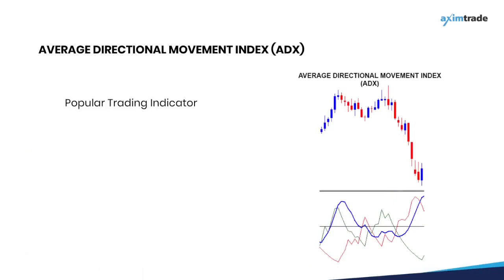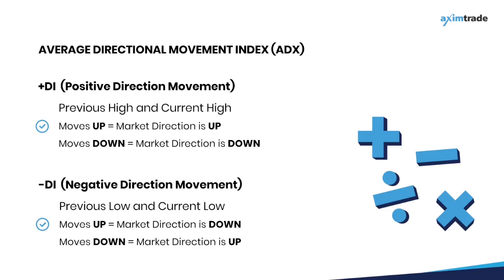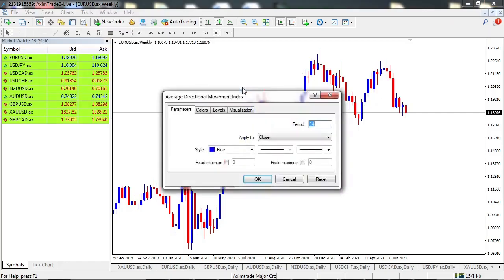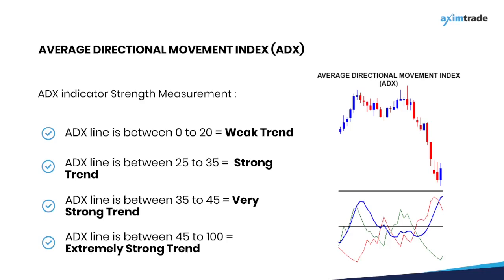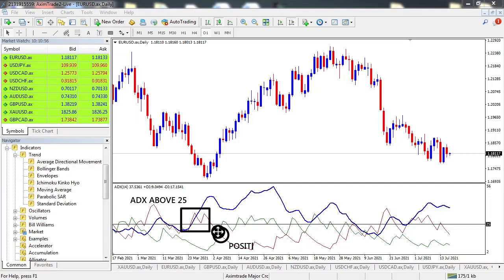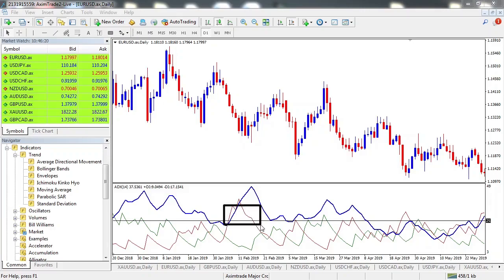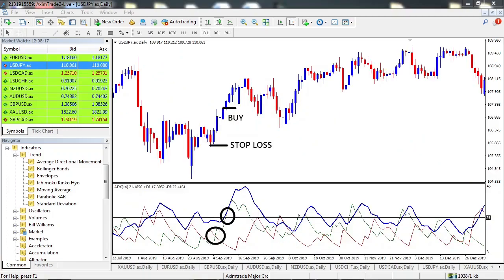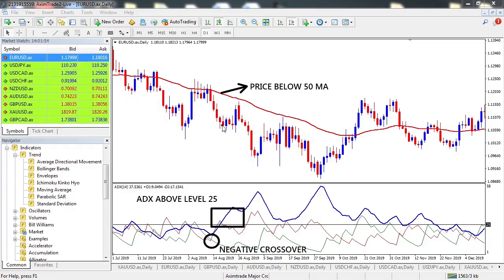How to Use the ADX Indicator in Forex Trading | Learn Forex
Detecting a strong directional move is one of the essential skills every trader needs to master. Regardless of your strategy, finding a strong trend after you enter a position is essential. Created by legendary trader 'Welles Wilder' in 1978, the Average Directional Index (ADX) is a technical indicator widely used to identify strong trends and their direction. This video explains why ADX Indicator is so popular with traders at all levels in detail.